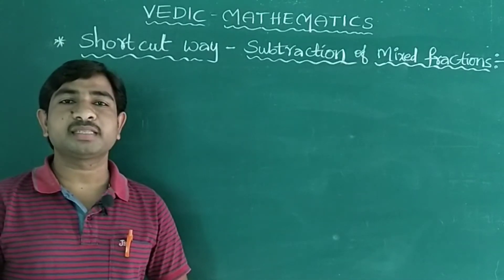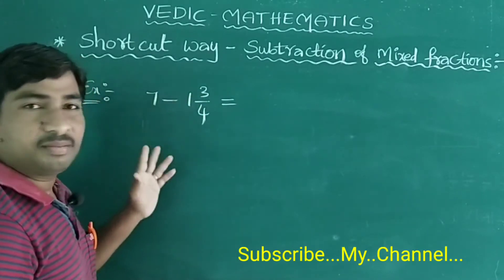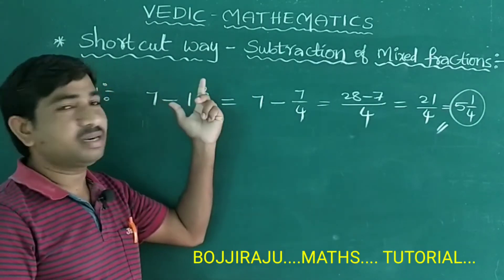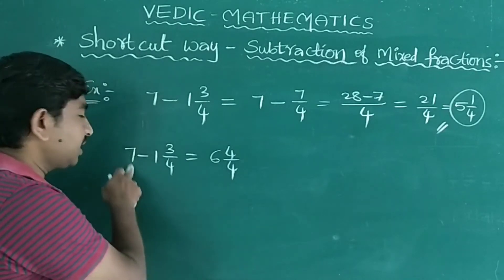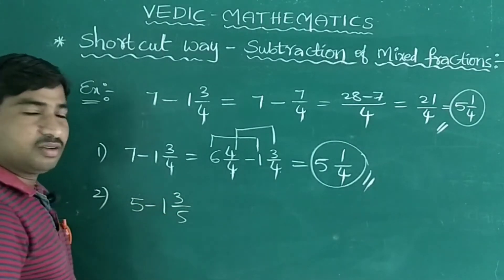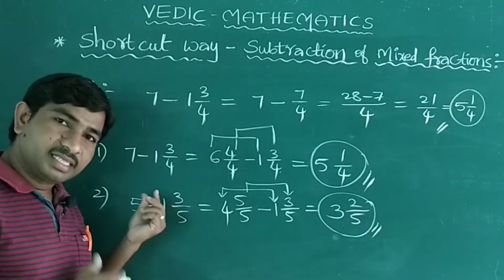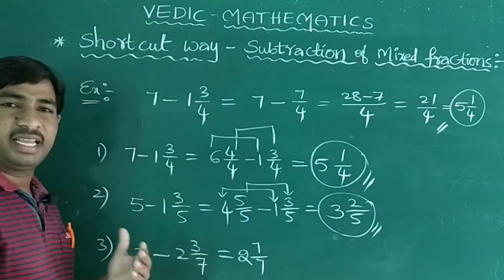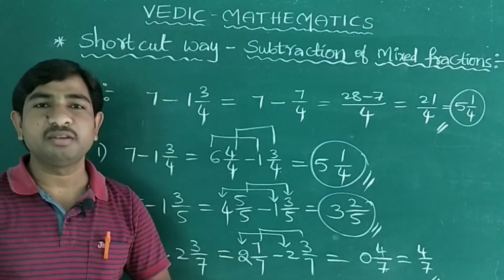Shortcut trick for Subtraction of Mixed Fractions...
Shortcut trick for Subtraction of Mixed Fractions. Useful for all board students...Also useful for competitive exams...